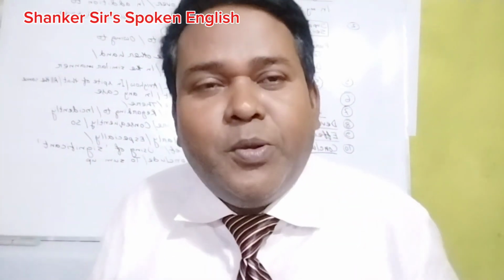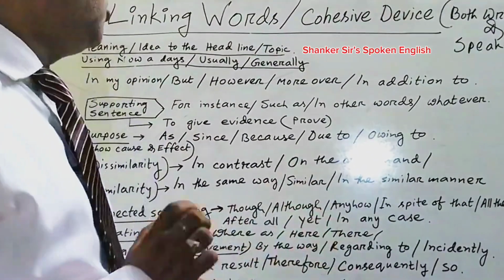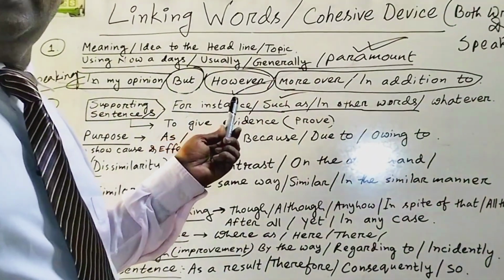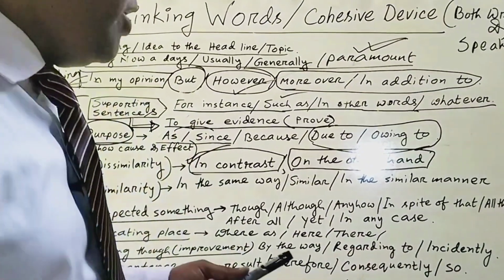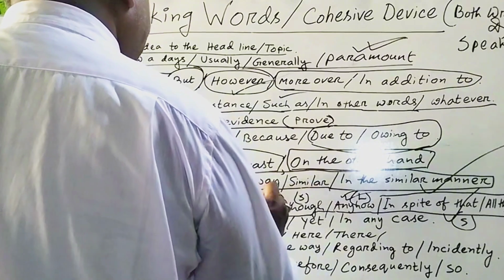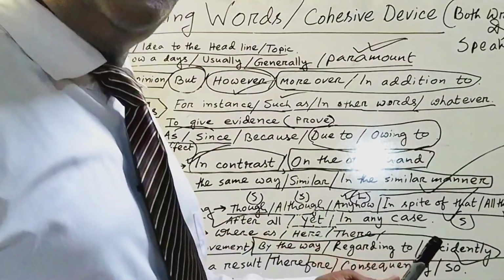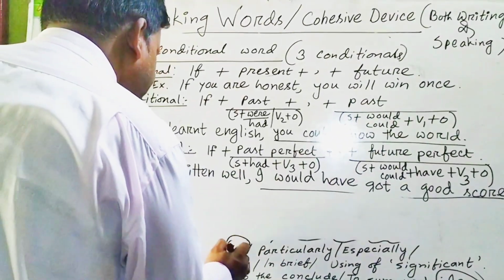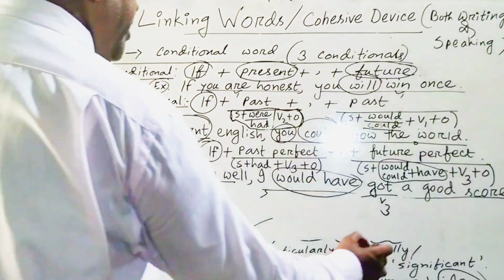Linking Words/Cohesive Device || IELTS Speaking & Writing || Shanker Sir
For the Improvement of writing & Speaking Skills in the Exam/IELTS.

Shanker Sir's Spoken English
Shanker Chowhan

spoken english
spoken english full course bangla